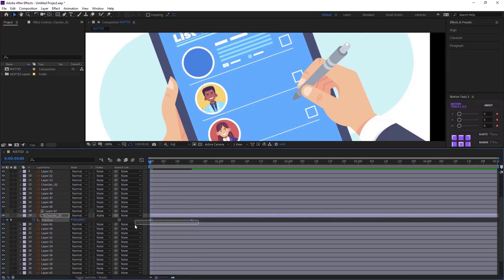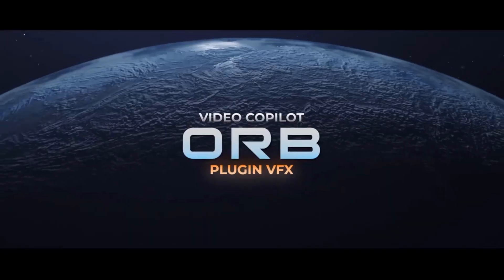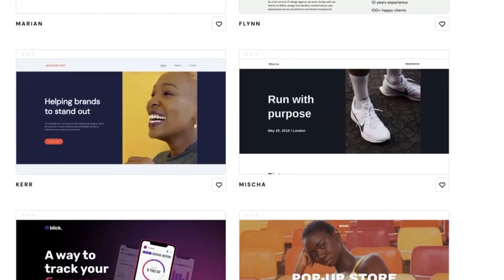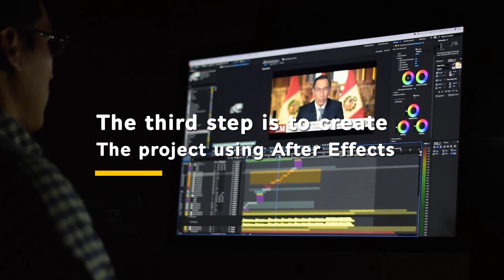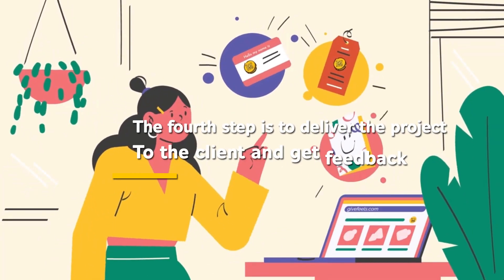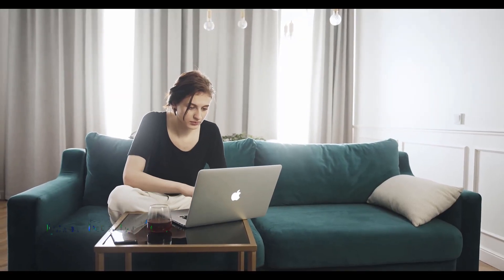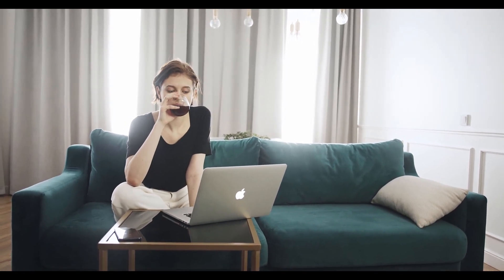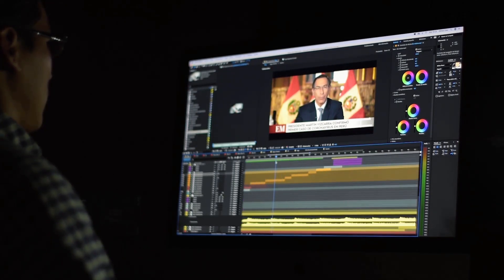Earn Money With After Effects in 2023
In today's video, I'm going to show you how you can create stunning animations and graphics for clients using After Effects.

⭐Have any questions? Please, visit the community⭐